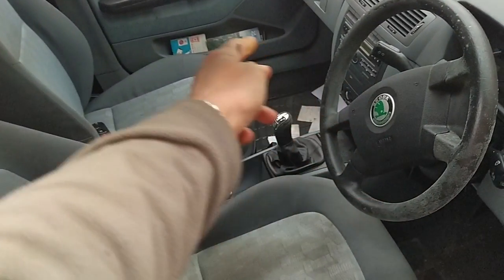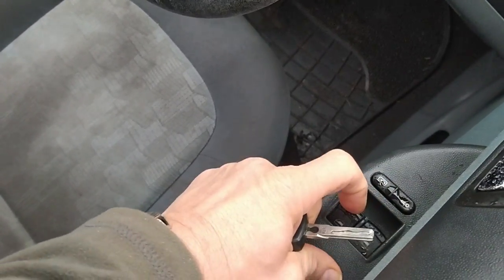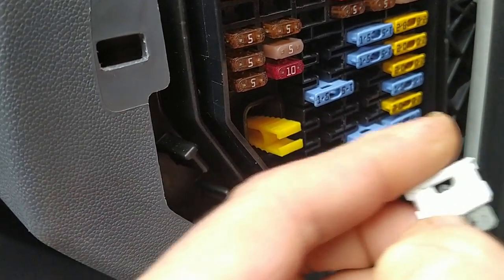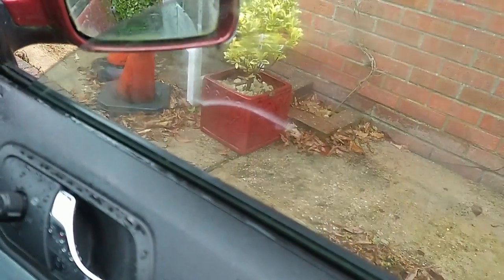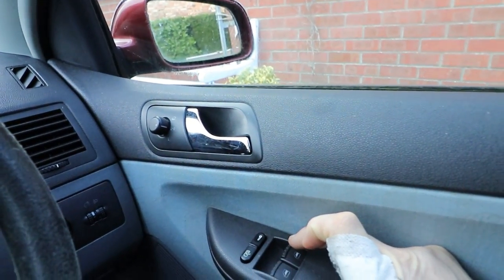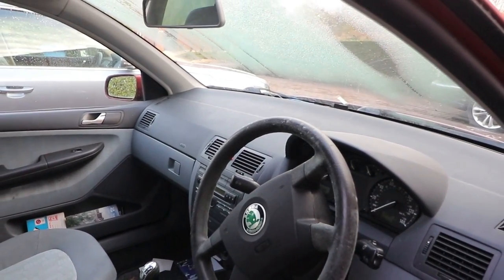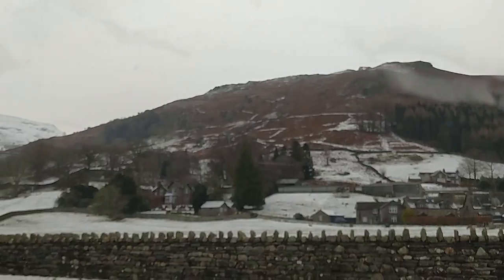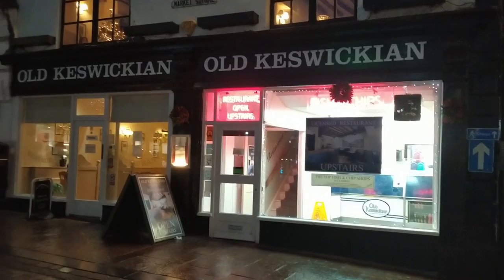SKODA FABIA Front Electric Windows Fault and fix (Mk1 99-2007)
In this video I Investigated and Fixed the Front Electric Windows and reset them on a Skoda Fabia 1.9 PD MK1 (99-07) which is similar to other VW/Audi/Seat/Skoda models

Handy Car Voltmeter

1.9 PD Bosch car battery
1.9 PD Bosch +++ battery

Music: Race_car / Canal 3 - Quincas Moreira / Moonlight Haze - Bird Creek / Crinoline Dreams /Tonto - Silent Partner / youtube_audiolibrary / also music by Audionautix.com is licensed under a Creative Commons Attribution license (httpscreativecommons.orglicensesby4.0)Images licenced under creative commons attribution license by 2.0. To view a copy of this license,